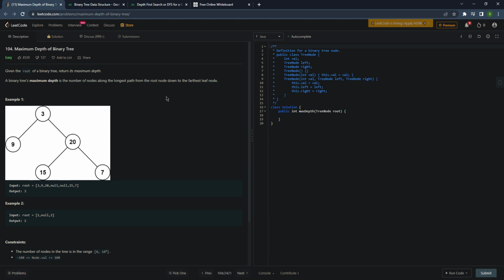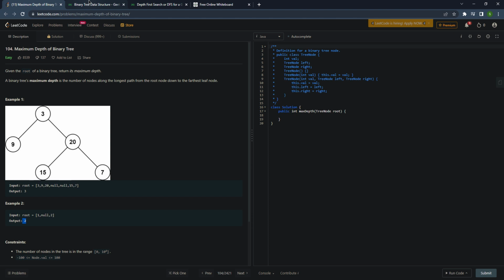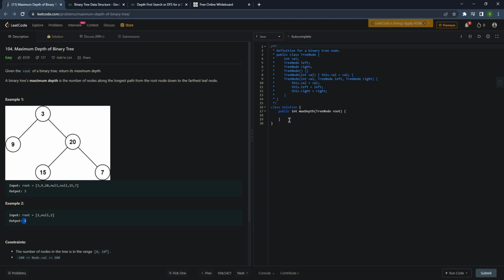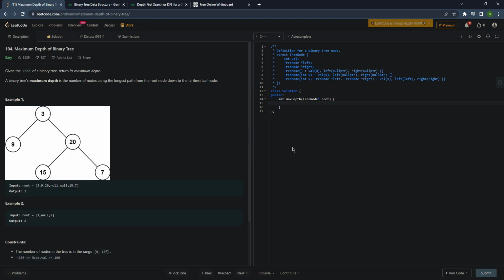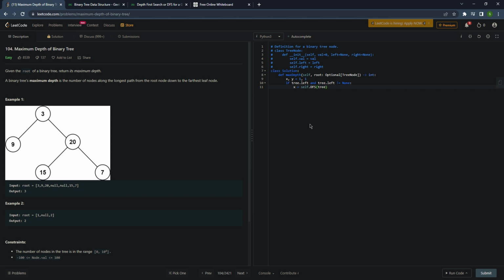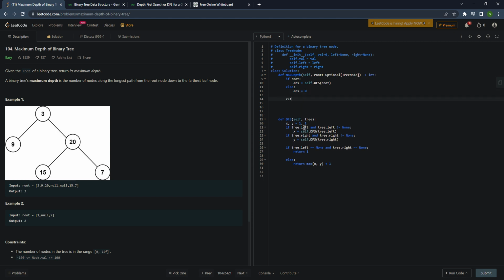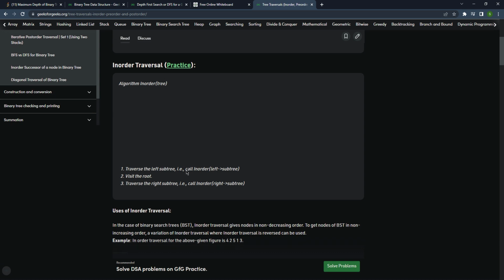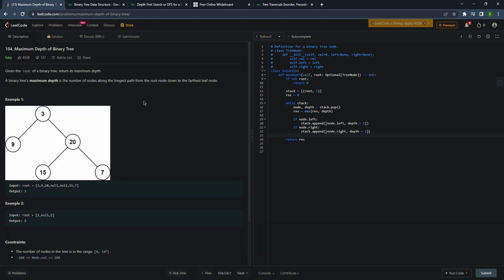Blind 75: Problem 3 - Maximum Depth of Binary Tree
Sunny Patel
sgp170000
CS 3162.051